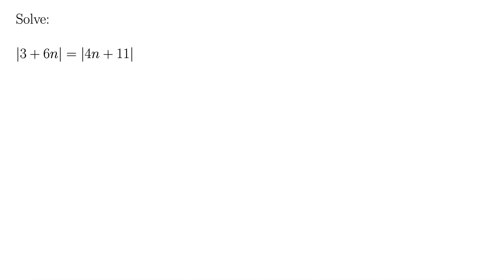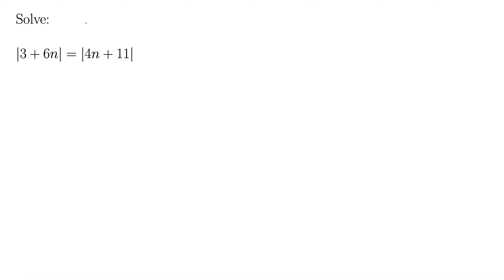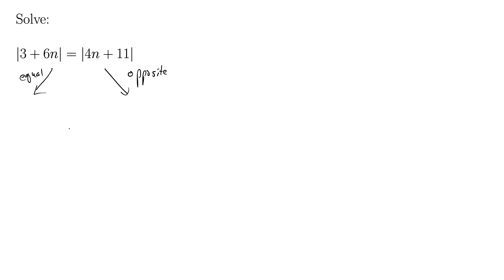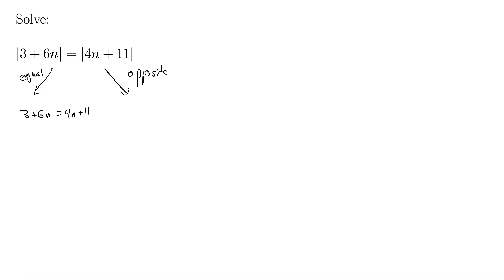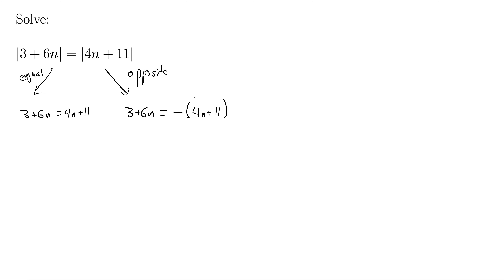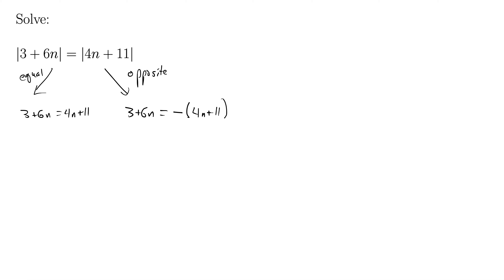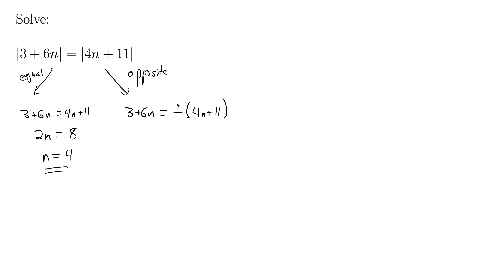Try it Out: Solving an Equation with Two Absolute Values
This video encourages the viewer to solve an absolute value equation:

|3+6n|=|4n+11|

The equation has two solutions.